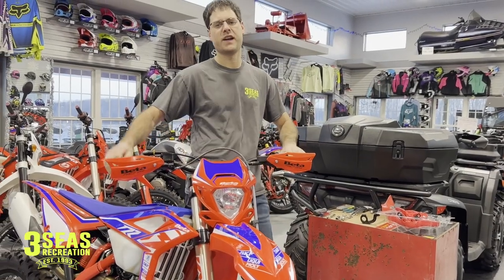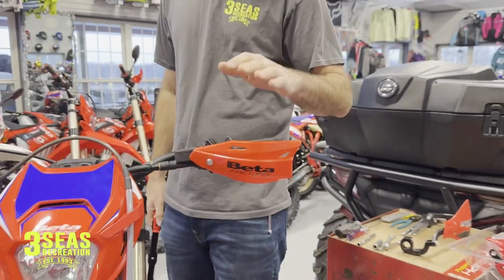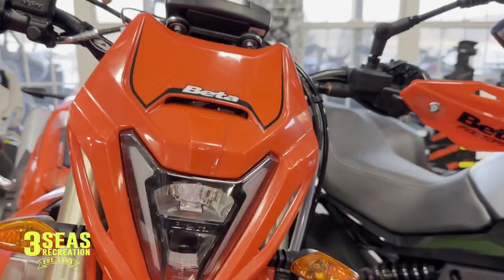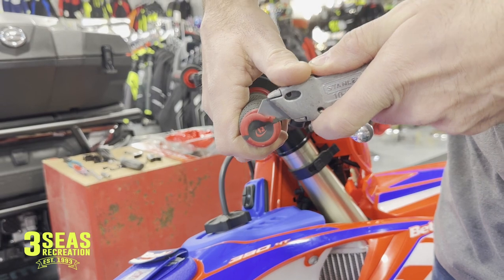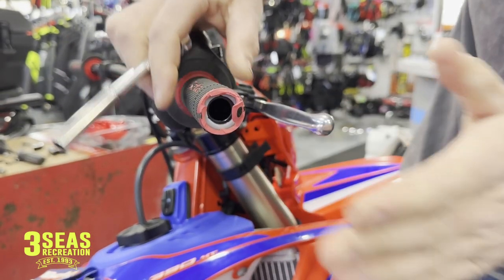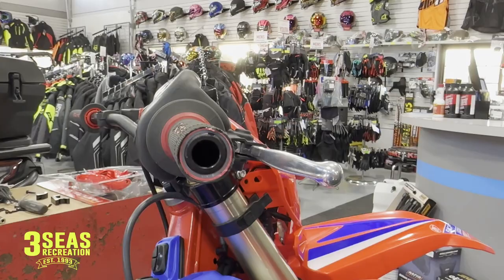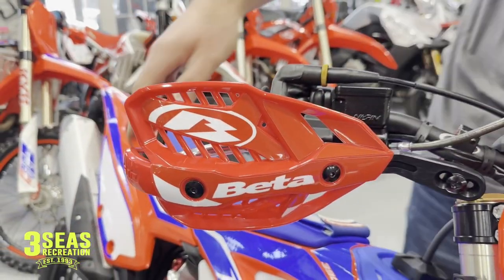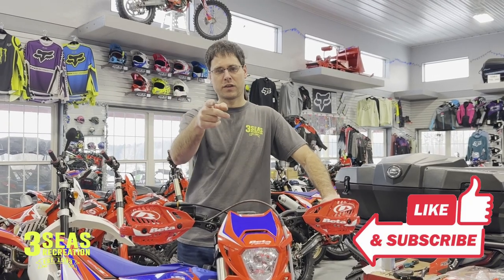INSTALL TIPS | Beta Cycra Ultra Pro Bend Handguards | AB-11167 | Fits 2005+ RR/ RS/ RR-S/ XTrainer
New Accessory! Beta just released these new Cycra Ultra Pro Bend Wrap Around Handguards so we ordered a set for our new YouTube bike build: 2022 Beta 390 Race Edition

Beta Part Number: AB-11167
-Beta Ultra Pro Bend Handguards made by Cycra.
-Curved sidebar for less compacted feel.
-New improved deflectors with optional venting.
-Fits All 2005+ RR/RS/RR-S/XTrainer.
-Available in Red, White, or Black.